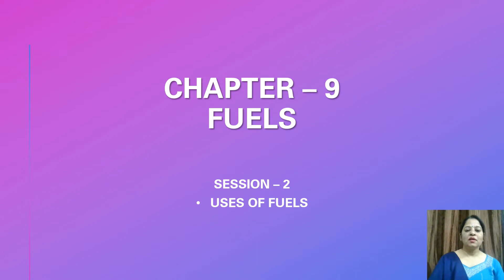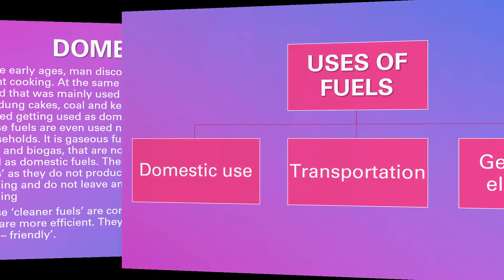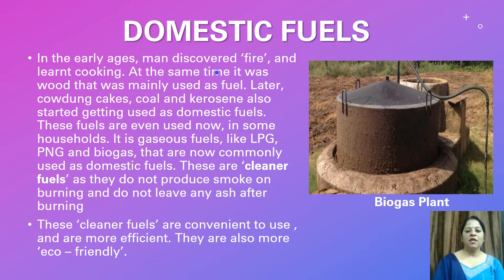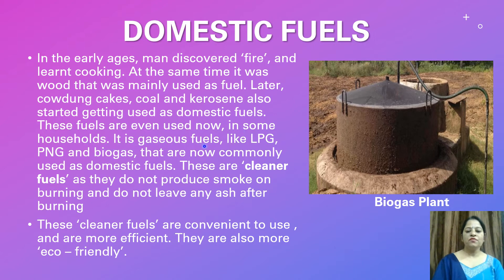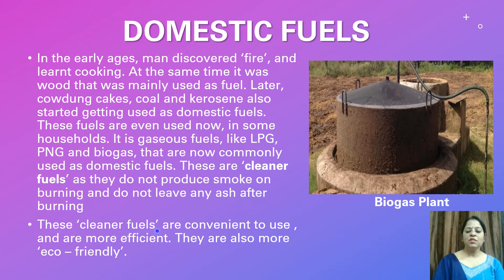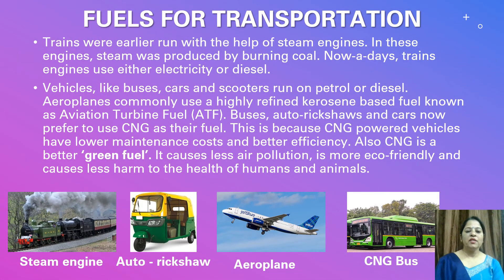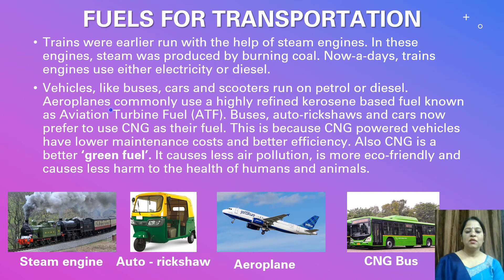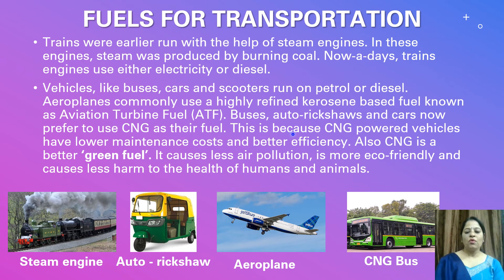Class V | Fuels | Session - 2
In this video, I have discussed about USES OF FUELS.